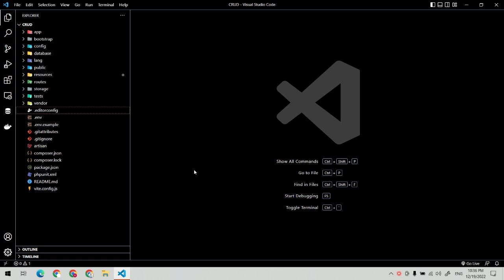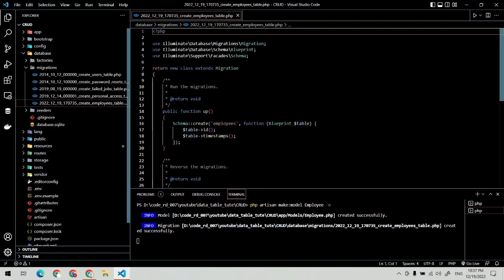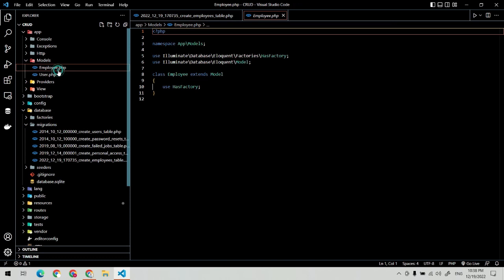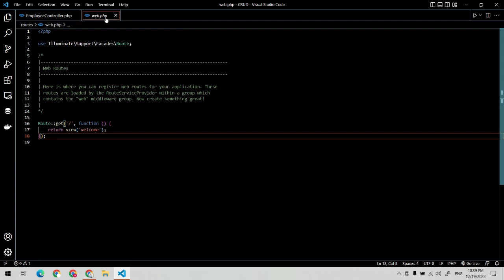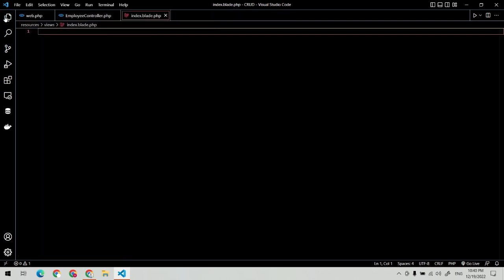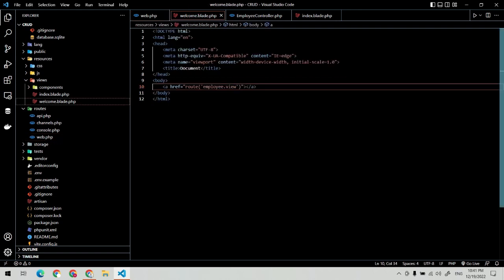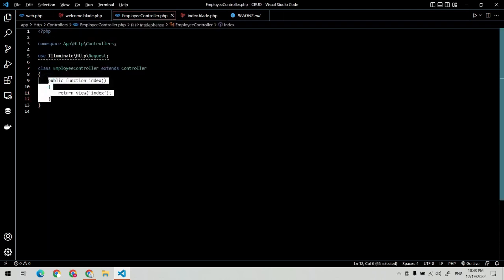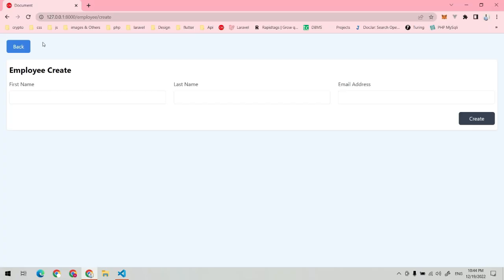Laravel CRUD Application: A Step-by-Step Guide | Part 1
In this video series, you will learn how to create a small project in Laravel that implements CRUD (Create, Read, Update, Delete) operations. Laravel is a popular PHP web application framework that makes it easy to build complex web applications quickly and efficiently.

The project you will build will involve creating a simple application that allows users to create, read, update, and delete records from a database. This is a common task in many web applications, and it is an essential skill for any Laravel developer.

Throughout the video series, you will learn how to set up a Laravel application from scratch, create a database schema, and build the necessary routes and controllers to handle CRUD operations. You will also learn how to create forms to allow users to submit data, and how to use Laravel's built-in validation system to ensure that the data submitted is valid.

In addition to the basics of CRUD operations, you will also learn about some more advanced features of Laravel, such as middleware, which can be used to add additional functionality to your application, and Eloquent, Laravel's powerful ORM (Object-Relational Mapping) system, which makes it easy to work with databases in Laravel.

By the end of the video series, you will have a fully functional Laravel application that implements CRUD operations, and you will have gained a solid understanding of the fundamentals of Laravel development. This will be a valuable skill for anyone interested in building web applications using PHP, and it will provide a solid foundation for further exploration of Laravel's many features and capabilities.